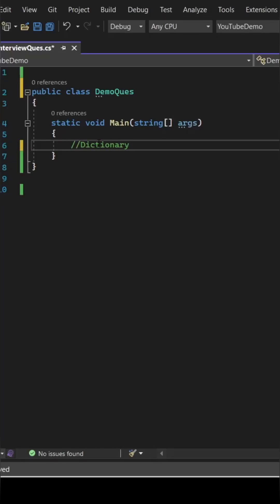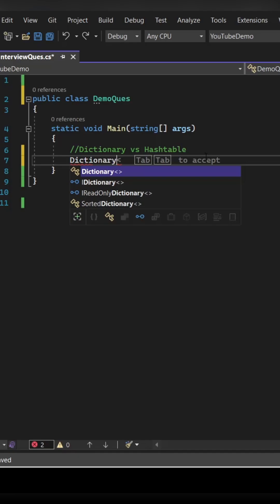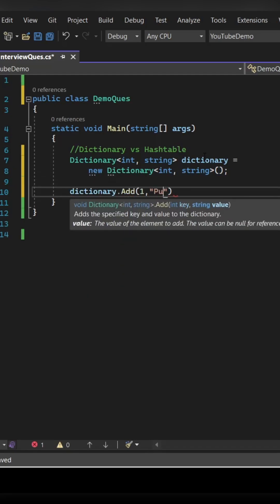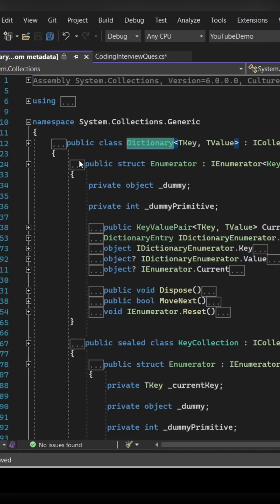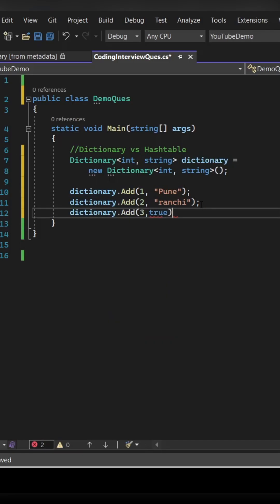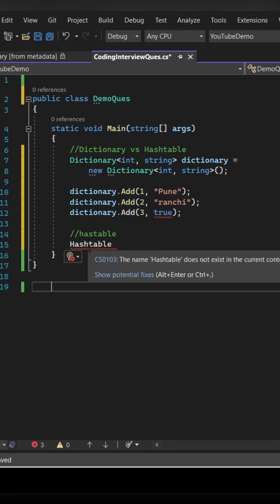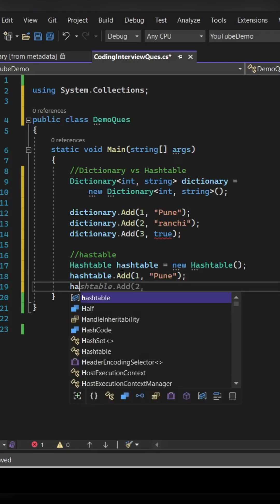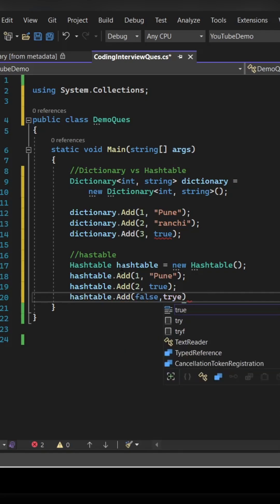Difference between Dictionary and Hashtable in c#